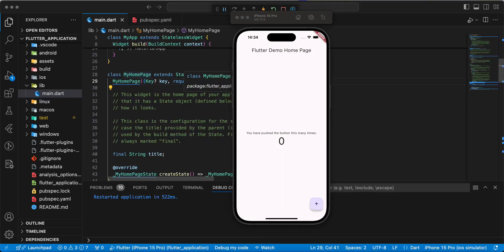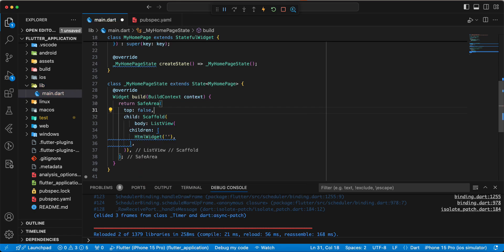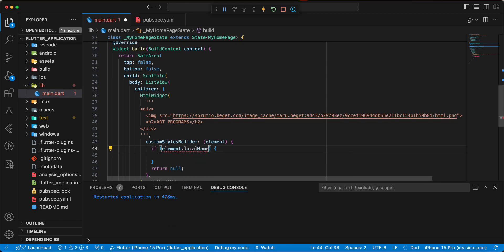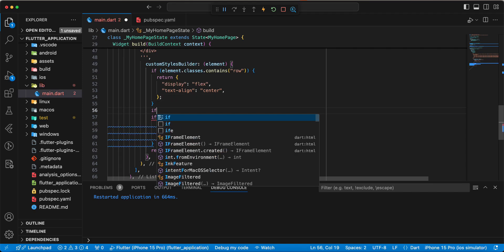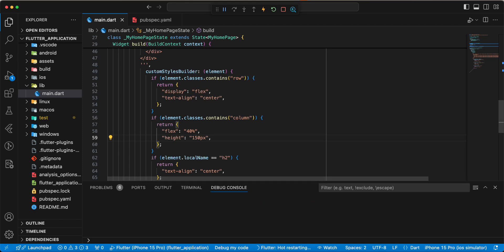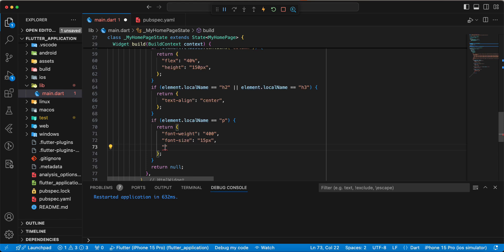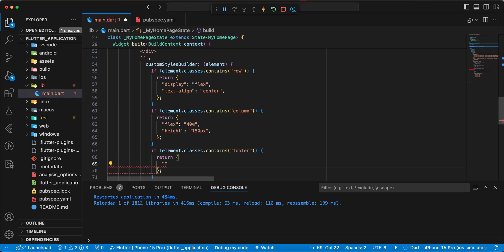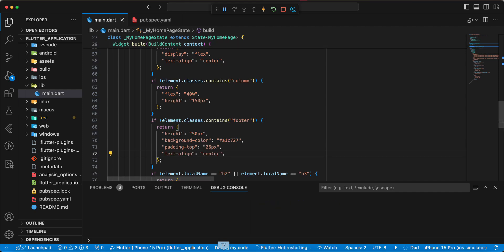Connecting HTML and CSS in Flutter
Welcome to our comprehensive guide on connecting HTML and CSS in Flutter! Whether you're a beginner or an experienced developer, this video will take you through the process of integrating HTML and CSS into your Flutter applications seamlessly.